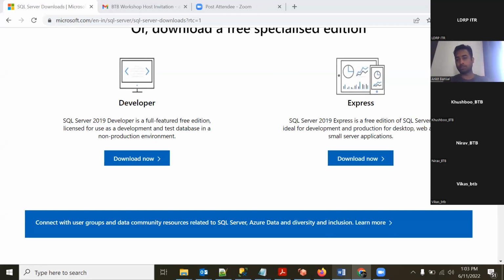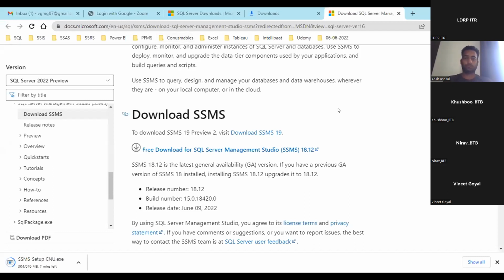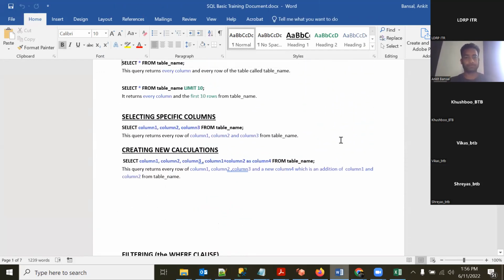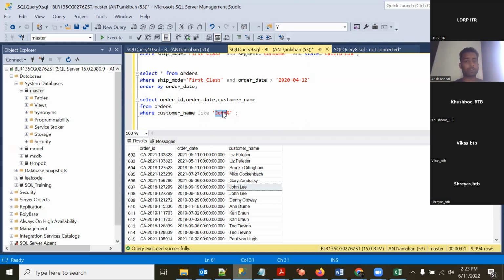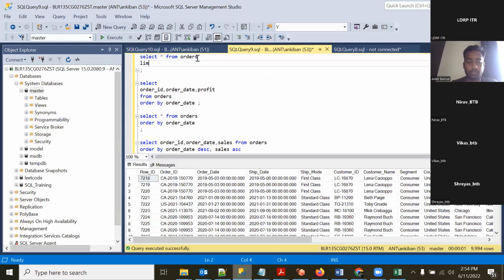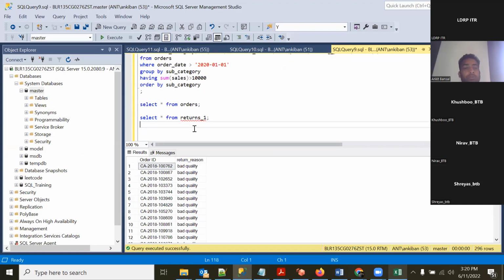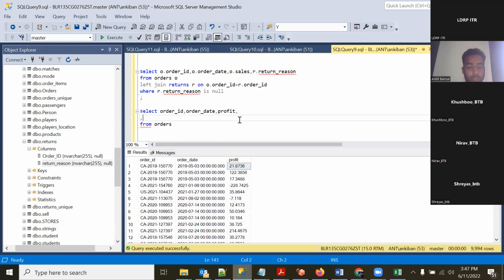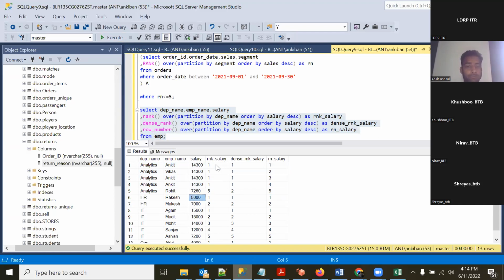BREAK THE BARRIER | SQL Workshop | Ankit Bansal | Data engineer | Amazon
It's knowledge time,
So gear up your minds for upgrading yourselves and developing those skills as the SQL Workshop has been set.